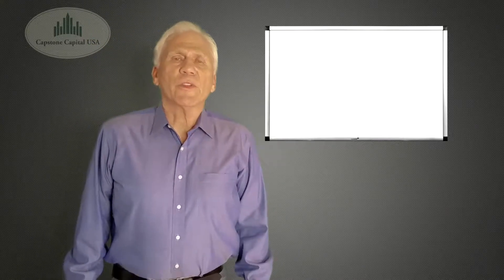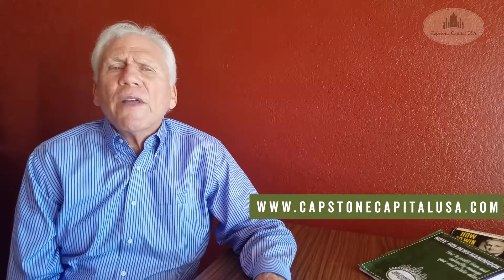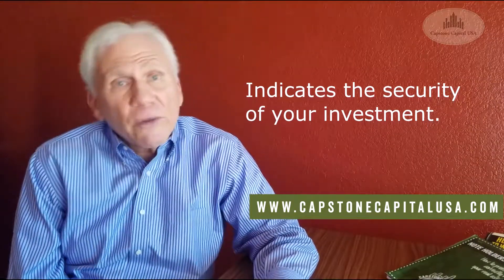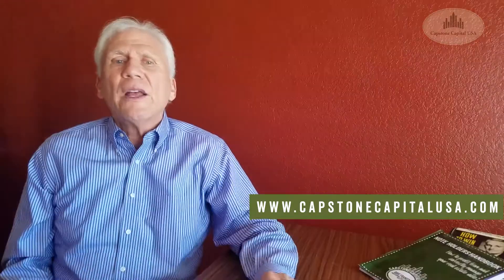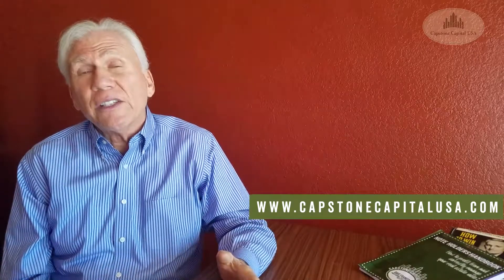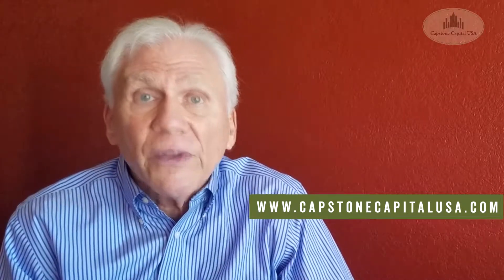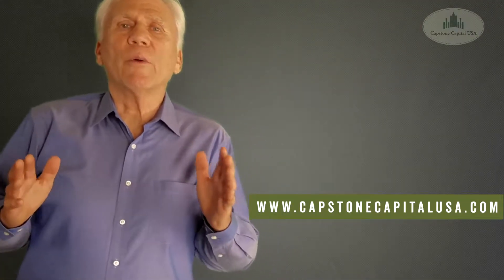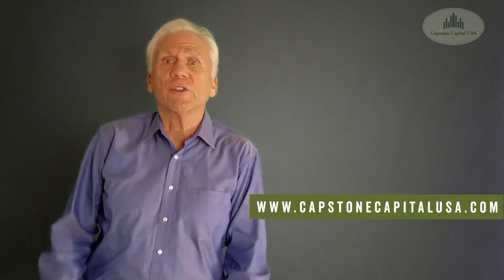Which Is Most Important? ITV vs. LTV vs. Yield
LTV and ITV can be very confusing terms in the Note Investing world! Let us teach you the ins and outs of Investment to value and Loan to value, and hopefully make this whole process a lot easier - giving you the confidence you need to proceed with your note!
Dave Franecki:
EXPERTISE: Mortgages and creative financing, deal architecting, rehabbing, building and development. Generating passive income for long term wealth.

Real estate deal-making, personal development, IRA expert, high volume REO agent.

With over 30 years in the industry - let me help walk you through the oftentimes confusing world of note selling.

Welcome! We're so glad you stopped in. Below is a helpful list of resources we hope you find to be most helpful.